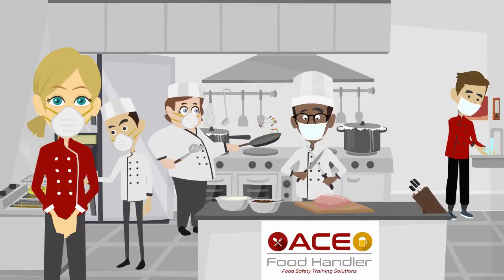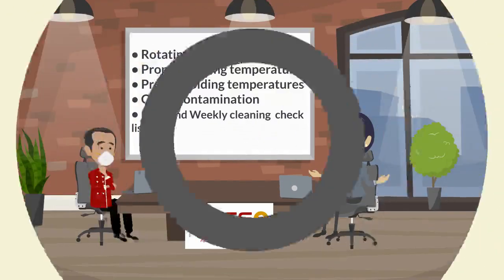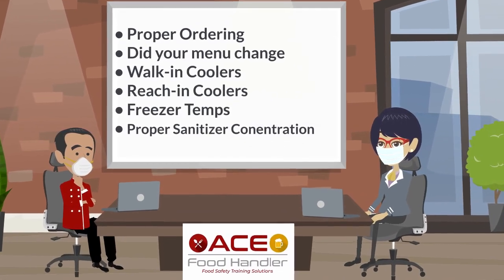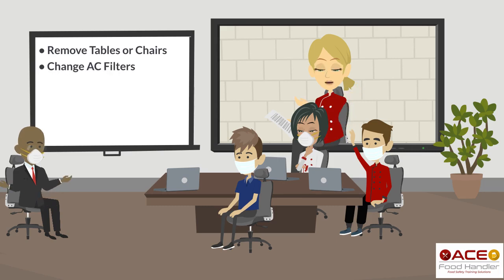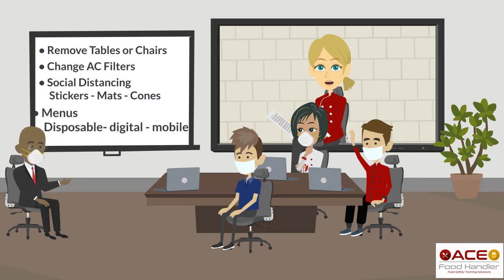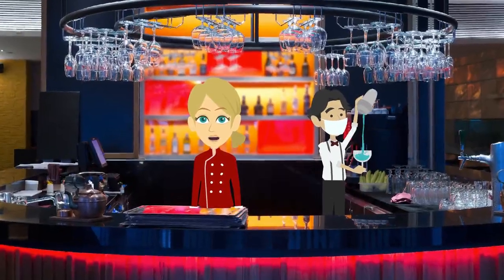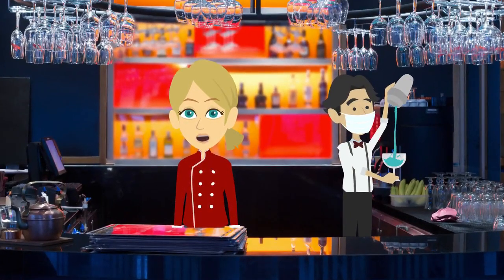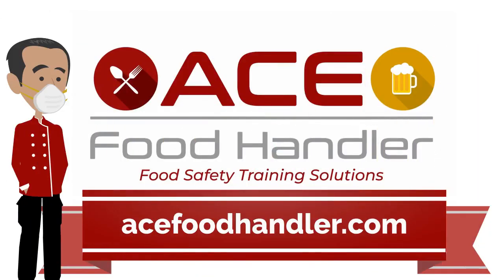Basics of Food Handling during COVID Reopening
Don’t forget the Basics of Food Handling
COVID is a major new occurrence we as food service professionals must deal with but, do not forget about the food safety basics.
Everyone is excited about opening up and everyone across the country has slightly different rules to be able to open up.  List of all State Health Departments check with your local Health Department for the details in your area.
Do not get distracted by all the new COVID requirements that have been put on your food service operation.  It would be wise to assign all the “normal food safety” things to one manager and have another manager deal with COVID requirements.
ACE Food Handler is a Nationwide Provider of Food Handling Cards and Alcohol Seller/Server Training Programs.